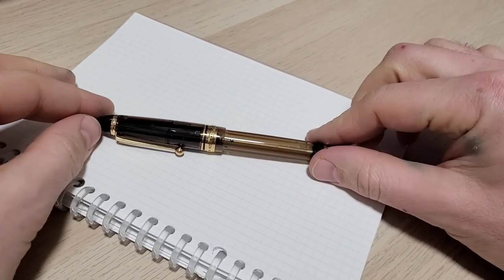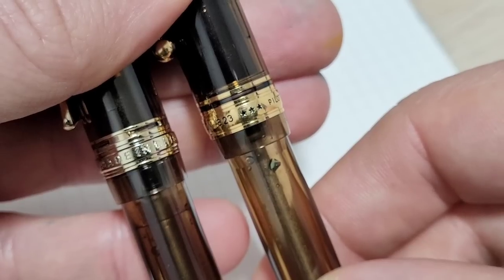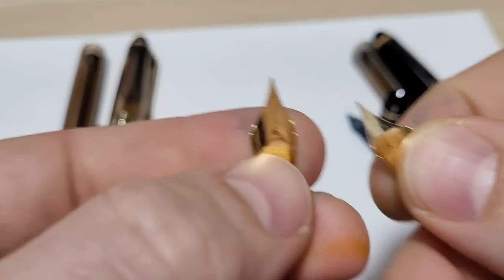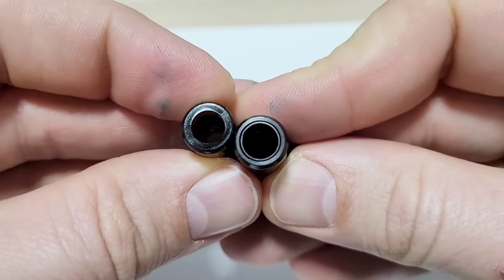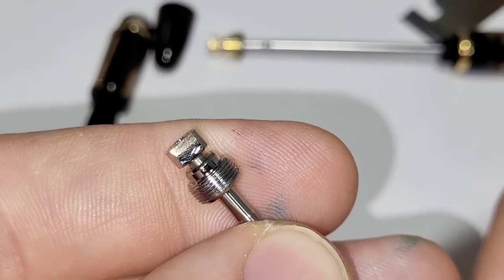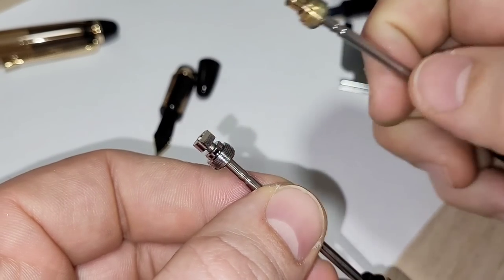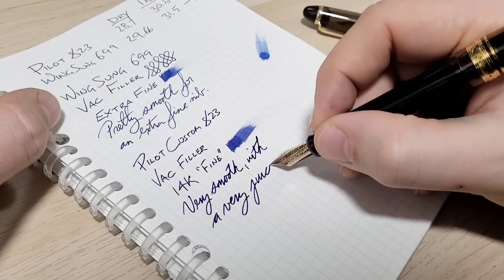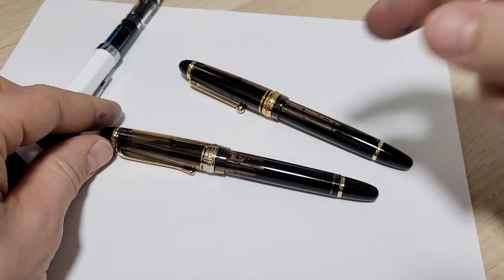Hidden SECRETS: Wing Sung 699 vs Pilot 823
I was just TOO curious, I had to do it and buy one!  Its obvious where the Wing Sung 699 came up with "their" design idea.  The Pilot Custom 823 is a marvelous pen and adored by many and on many fountain pen enthusiasts GRAIL lists.

How good or bad is the Wing Sung 699 compared to the 10X the cost Pilot.  We all hope we can get the same quality for a fraction of the price, but you never know.  I tried my best to find where the corners were cut and how it was done.

All in all, it is a very good pen.  I've been using it daily and really quite enjoy the pen.  Give it a look and let me know what you think.

Here is the info from where I purchased the pen and tool on AliExpress:

Wing Sung 699

Vacuum Filler Tool

0:00 - Intro
2:34 - Side by side
6:20 - Nibs & sections
7:16 - Disassembly
8:05 - Feed Comparison
9:21 - Section Comparison
10:55 - Body Comparison (aka body shaming!)
11:55 - Disassembly & End Caps
13:25 - Plunger rod and parts
18:10 - Can't remove the plunger assembly
19:35 - Posting the caps
20:50 - Ink capacity
21:12 - Writing sample and R&D costs
21:33 - Its a great writing pen
23:05 - Closing thoughts